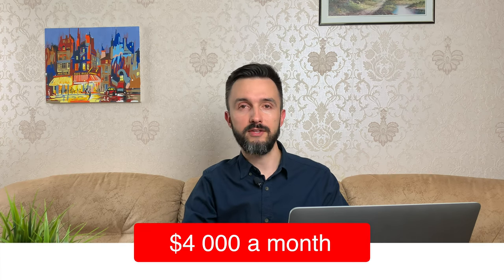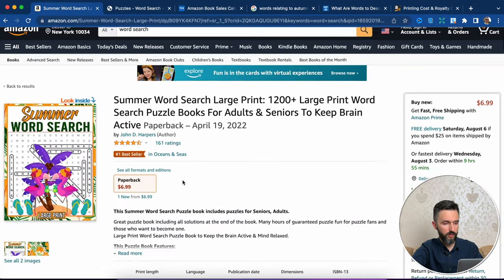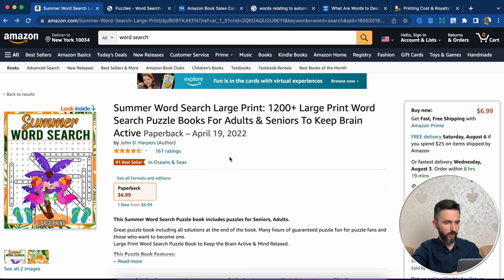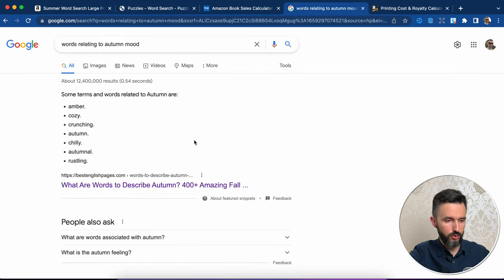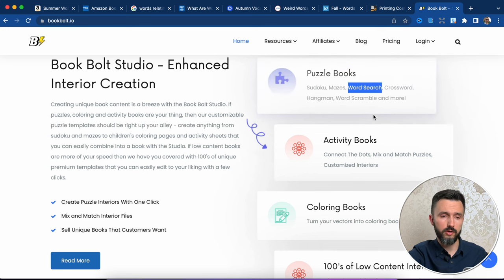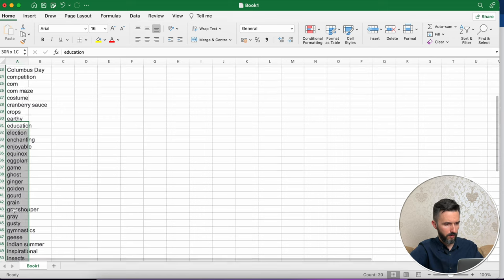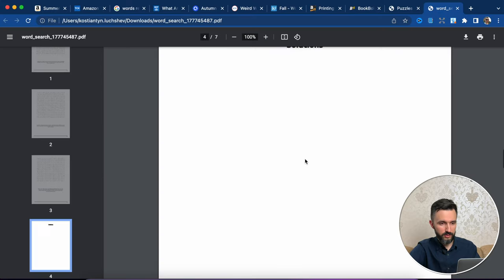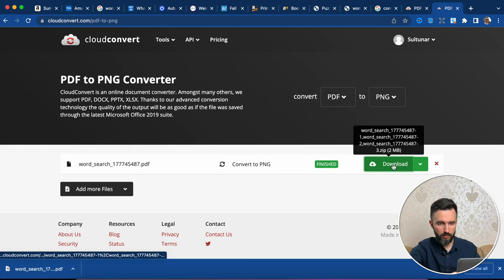$4,000 a Month with a Word Search Book - Scam or Truth?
You can create Word Search Book with just in few clicks. Then upload it to Amazon and you will get the opportunity to make thousands of dollars a month. In this particular example, I will show you the book, that gives its owners more than $4400 every month and show you how you can create something like it easily.

00:00 - Introduction
00:28 - Word Search Book example
03:30 - How to create Word Search Book?
05:20 - BookBolt tutorial
09:25 - Make your book more attractive (CANVA)

Hello, my name is Kostiantyn Luchshev and I'm an entrepreneur, low content books creator, and the author of the channel "Kostiantyn Luchshev".  I have made more than 400 books on Amazon KDP and have already made more than 8000 dollars as a side hustle. I created this channel to share with everyone my own experience and help the people, who trying to find their own way in online business.